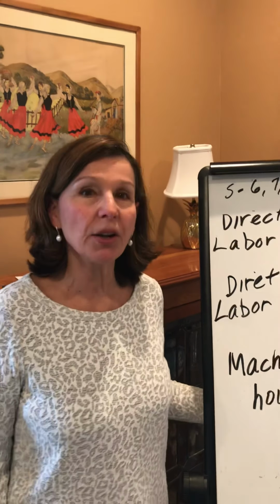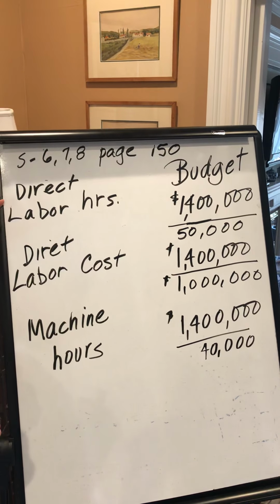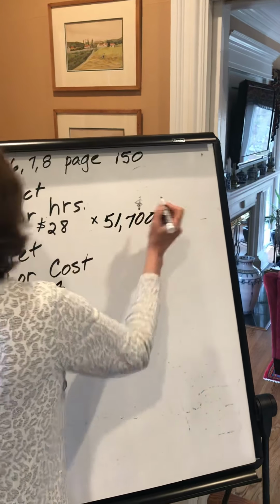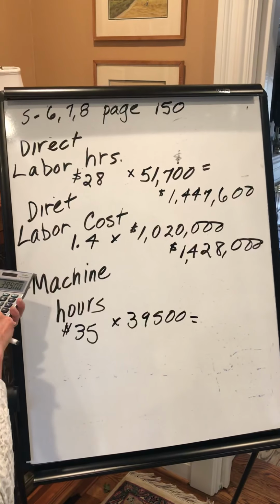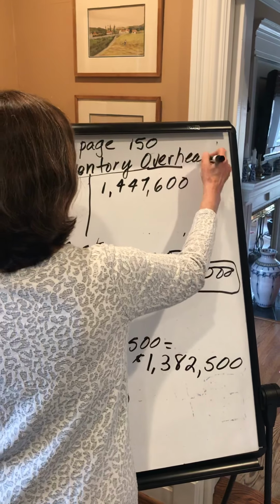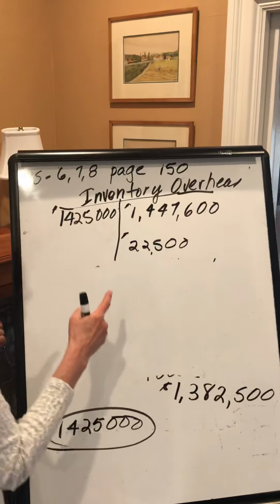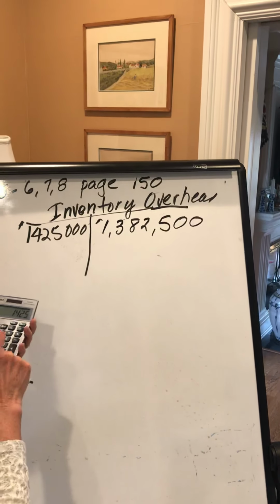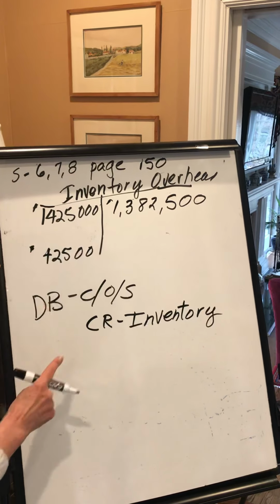Review chapter 3 job order cost for manufacturing